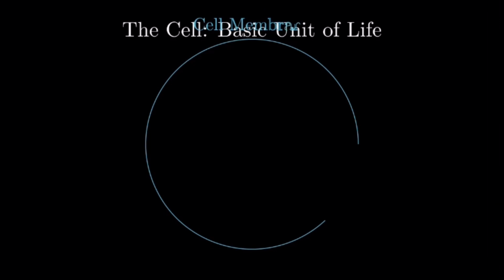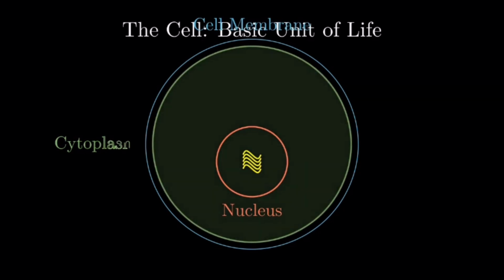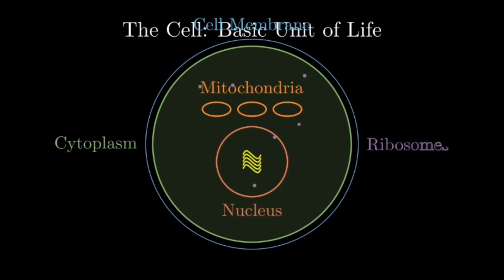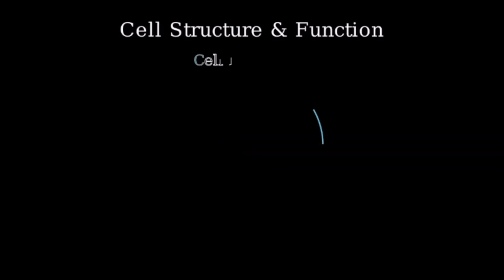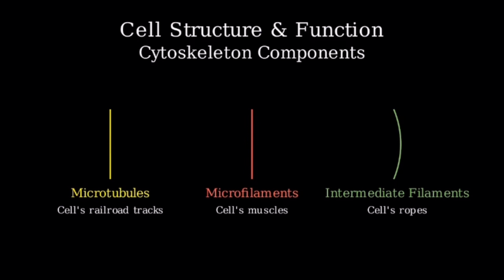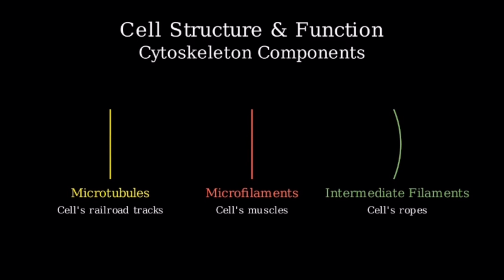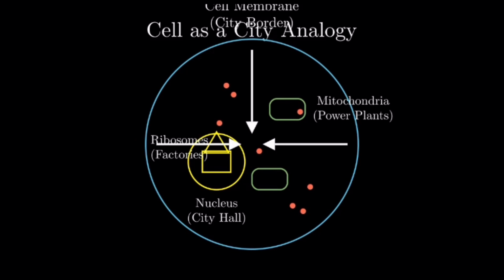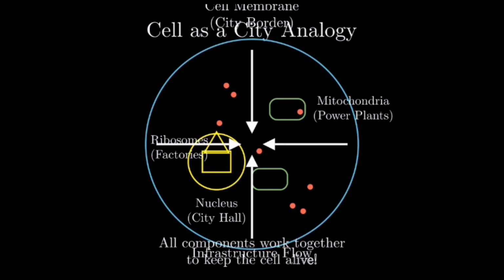Structure of a Cell | Full Explanation (Animation) Video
Unlock the secrets of life! In this video, we explore the fascinating structure of a cell. From the cell membrane to the mitochondria, learn about the different organelles and their functions. Perfect for students, educators, and anyone curious about the building blocks of life.